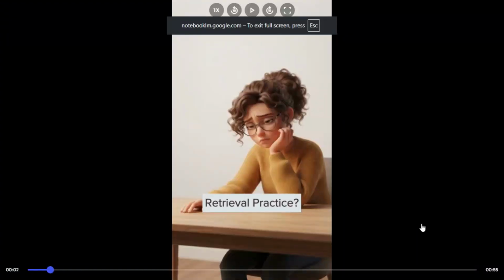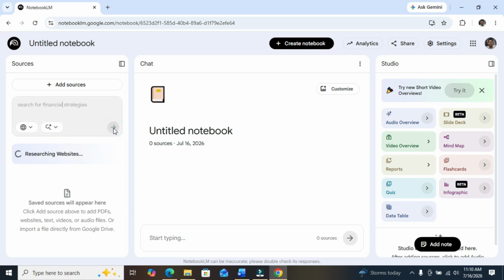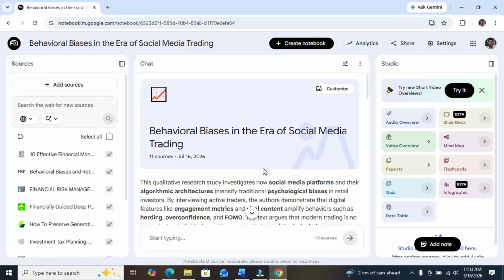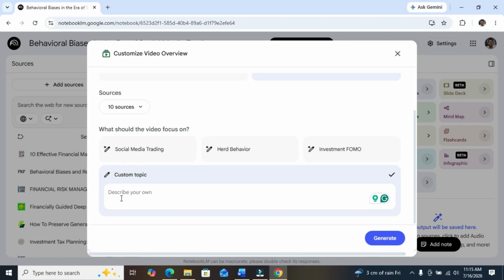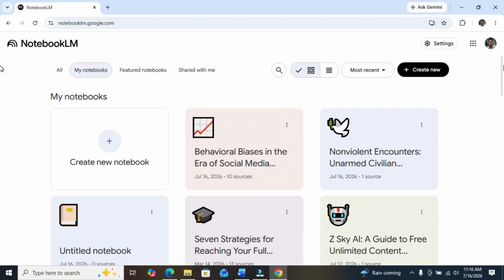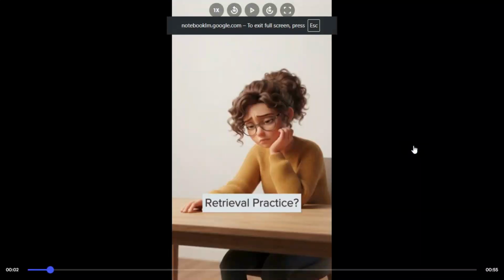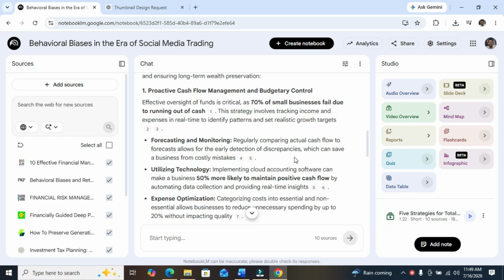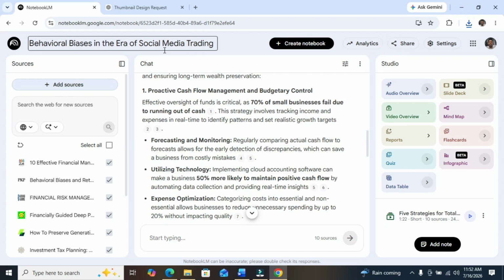HOW TO CREATE VIRAL SHORTS FOR SOCIAL MEDIA WITH GOOGLE NOTEBOOKLM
Tired of spending hours on content creation? In this tutorial, learn how to leverage NotebookLM, a research-based AI tool, to transform any document or web link into viral short-form videos in seconds!

In this video, you will learn:
• Accessing the Platform: How to log in via your Gmail account and navigate the NotebookLM interface.
• Building Your Knowledge Base: How to upload sources, including PDFs, Word documents, or direct web links, to the Sources Panel.
• Generating Viral Shorts: Step-by-step instructions on using the Studio segment to create 9:16 aspect ratio videos perfect for TikTok, Instagram Reels, and YouTube Shorts.
• Customizing Your Style: How to use custom prompts to generate specific visual styles like stickman illustrations or 3D Pixar-style cartoons.
• Downloading & Sharing: How to export your AI-generated content directly to your device for social media posting.

Whether you are in the finance niche, education, or any other field, NotebookLM allows you to conduct deep research and instantly turn that data into engaging, narrated content.